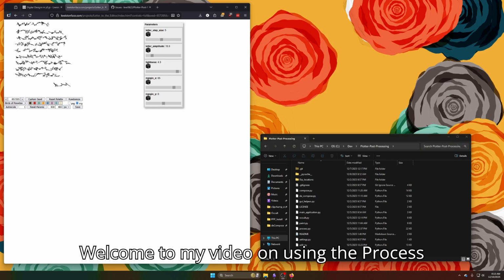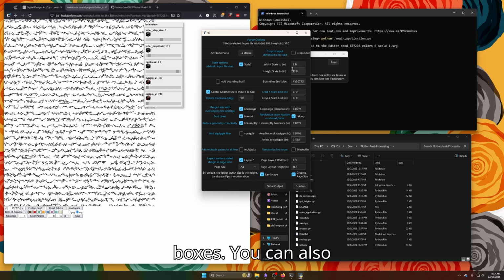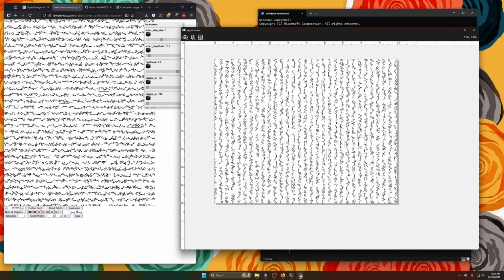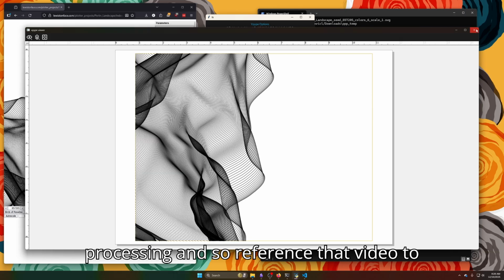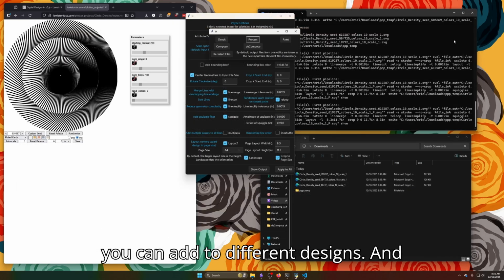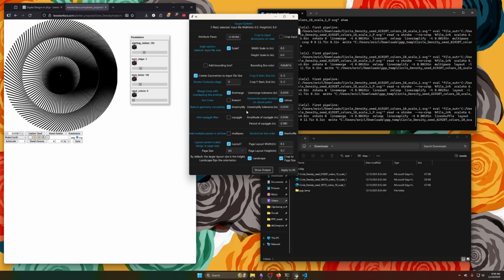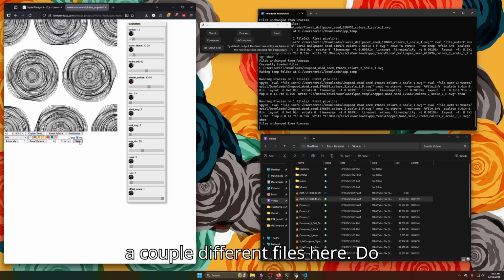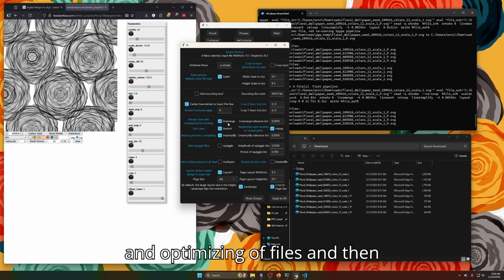Process: Get your SVGs Ready to Plot!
Process is the Plotter Post Processing app that lets you batch up a bunch of files and perform basic Crop, Layout, Scale, Rotate, and Optimization operations on them!